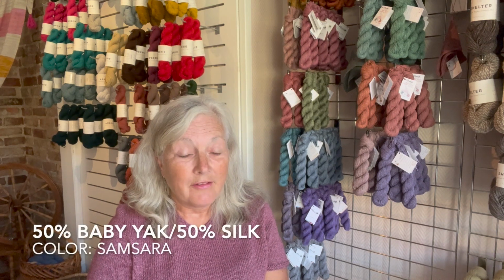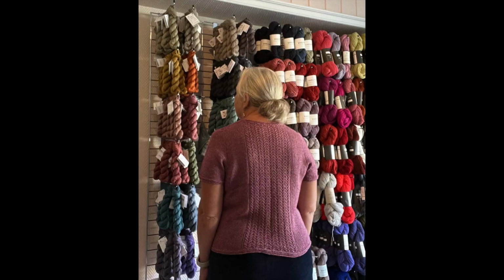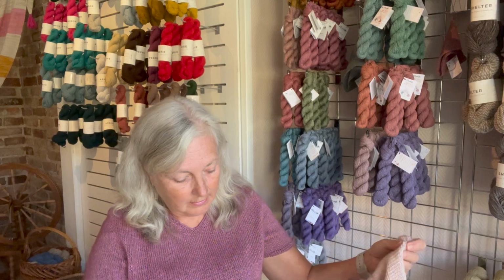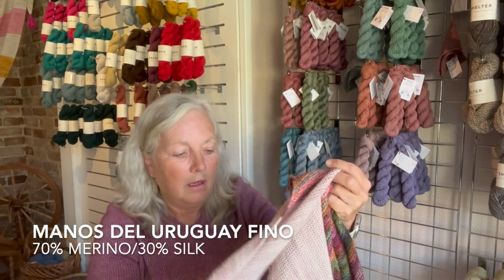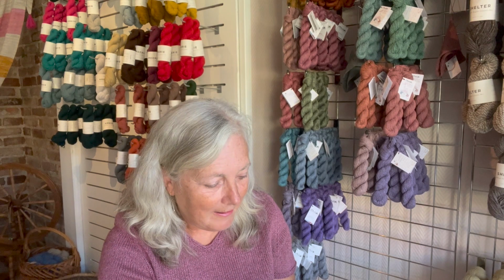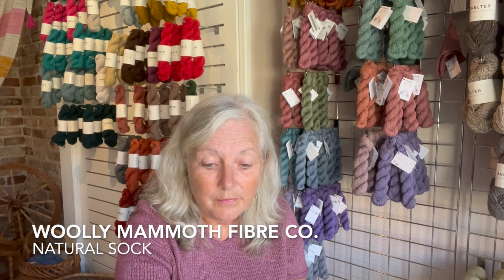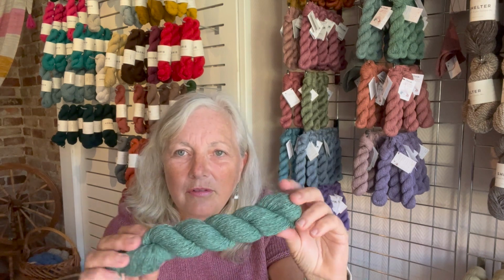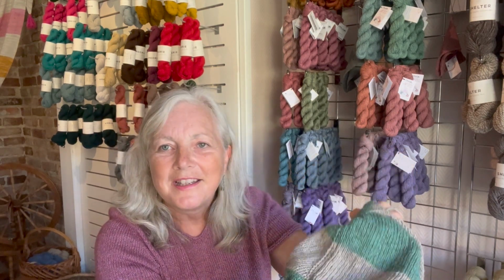Episode 5: Myak yarn, knitting plans, holidays & "All That Jazz"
Hi! Welcome to Spinnekroken!
My name is Michelle Sakstad and Spinnekroken AS is my little yarn shop in Kongsberg, Norway.  It opened in October 2017 and it´s been a dream come true!
This channel will be my way of letting you get to know me and my shop, share knitting and other handwork projects, share news and let you in on future plans.  It can also be an arena where I can answer questions and discuss ideas.
I´m really looking forward to sharing what´s going on in my everyday life and hearing about yours!
If you have questions or comments please don´t hesitate to comment.
Happy making!
Michelle